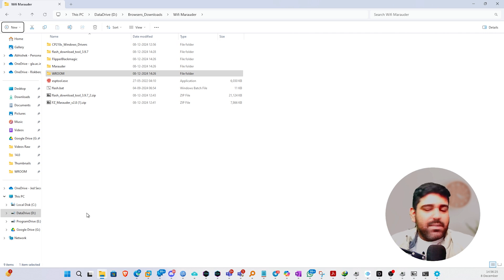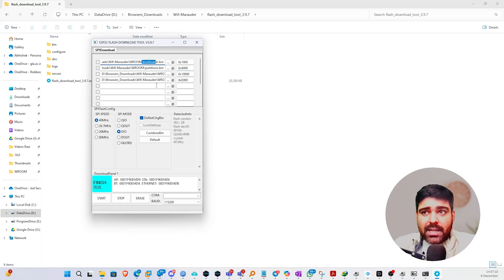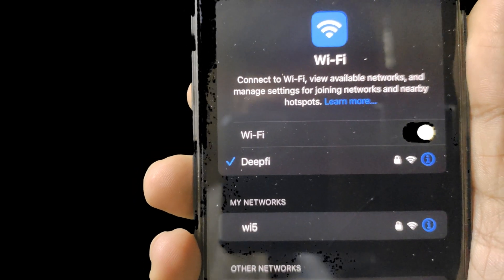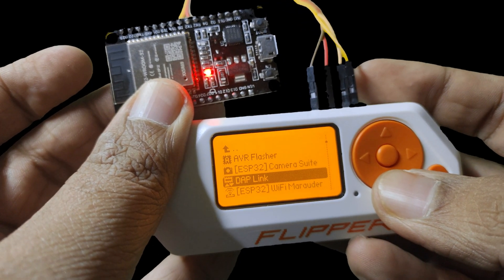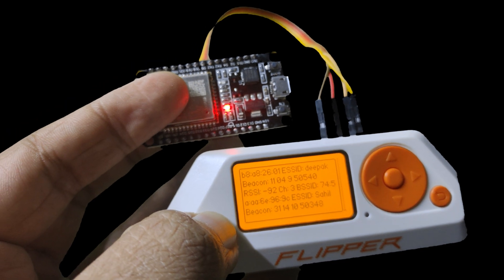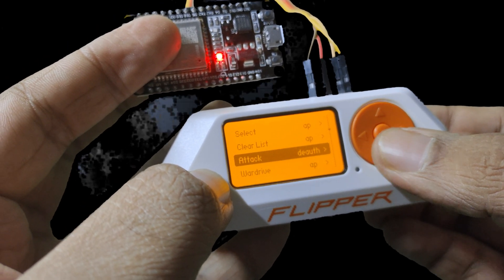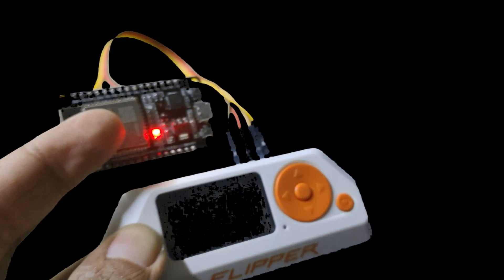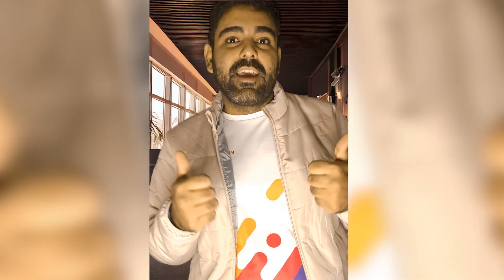I Built a Wi-Fi Hacking Device Using a $10 Tool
In this video, I'll show you how to build a Wi-Fi hacking device using an ESP32 board, a powerful open-source hardware tool that can be purchased for just $10. This project is perfect for those interested in infosec and cybersecurity, as it demonstrates a real-world example of wireless attacks and penetration testing. By programming the ESP32 board with custom firmware, we can create a device capable of performing vulnerability assessments and identifying weaknesses in network security. This project is a great example of the power of open-source security and embedded systems, and can be used as a learning tool for those looking to improve their skills in secure coding and embedded development. Whether you're an experienced cybersecurity professional or just starting out in the infosec community, this video is a must-watch for anyone interested in learning more about wireless protocols and IoT security.

I've been messing around with ESP32s and Filler Zero, and I figured I'd share what I've learned. Flipper Zero – which is super hand held device right now – and even more powerful then M5StickC Plus. If you're interested about DIY electronics or just curious about how Wi-Fi works and you can be secure in this wireless evolution, you might find this interesting. So, let's dive in and see how we can build this Wi-Fi hacking device using a $10 tool!